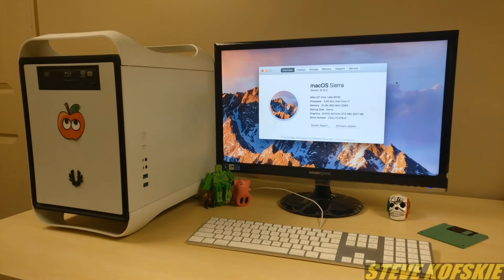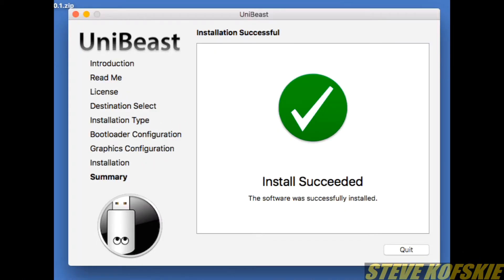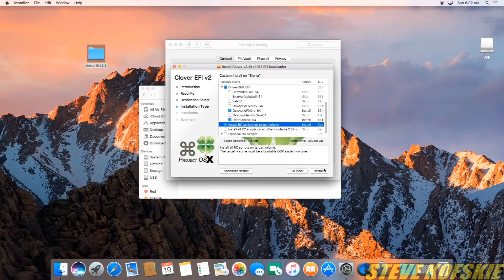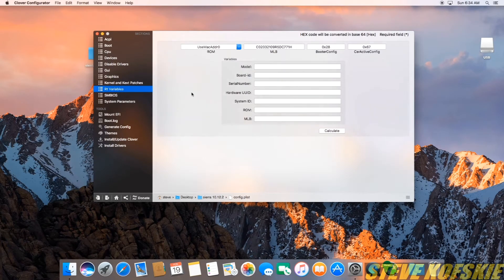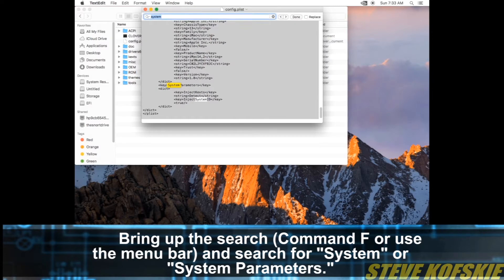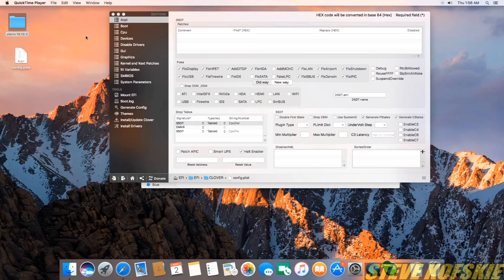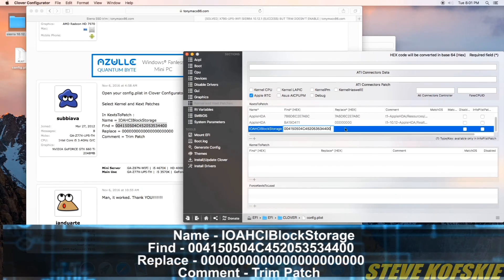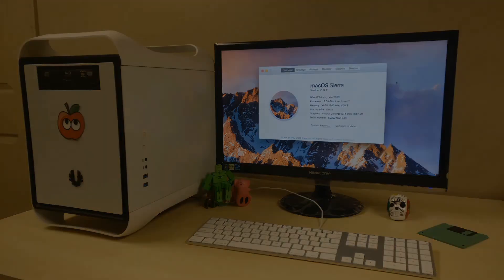Installing macOS Sierra 10.12.2 on my Hackintosh (Clean Install, GA-H87N-WIFI)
In this video, I show the process of how I installed macOS Sierra version 10.12.2.  I’m apologize if the video isn’t up to my normal standards.  I’ve been working on this video for some time now while working crazy hours at work and dealing with life in general.  Hopefully, the next videos will be a lot smoother and quicker to make.

0:00 - Intro & Resources
1:16 - Creating Unibeast Drive
1:45 - Running boot drive and SSD format
3:00 - Clover Installer
3:45 - Moving kexts to EFI Partition
4:04 - Clover Configurator
6:05 - EFI mounter v3 and nVidia web driver
6:30 - Editing config.plist for web driver functionality
7:28 - SSDT
8:36 - Audio
9:31 - Trim support for SSD
10:36 - Ending and current issues addressed

Initial Setup Guide from Ammulder (It’s for el capitan but helps lay the groundwork)